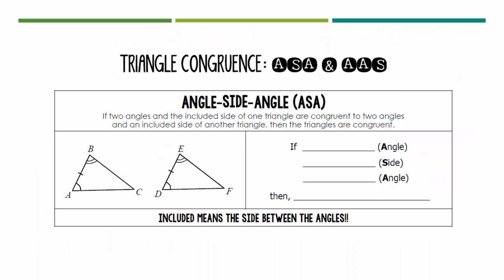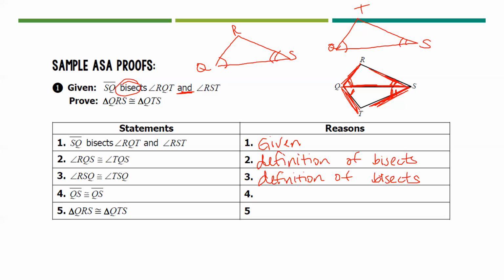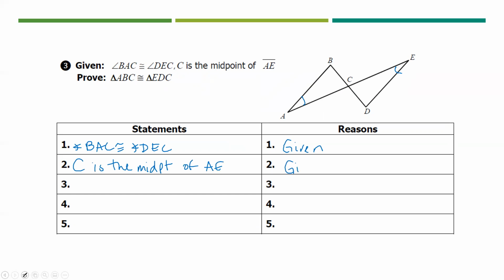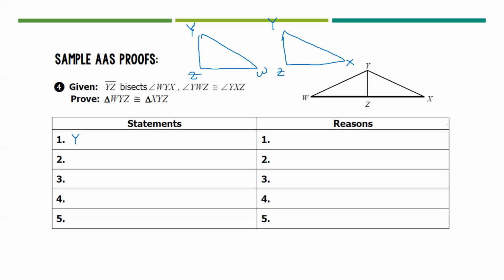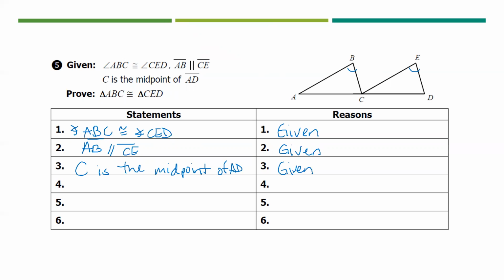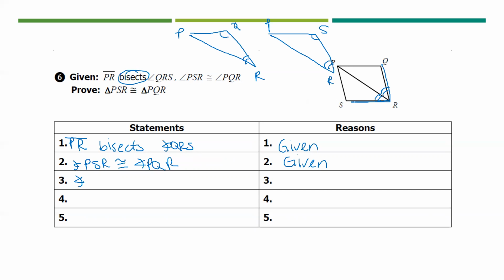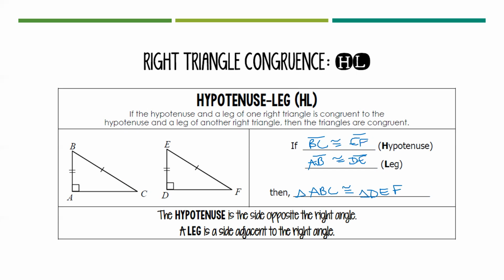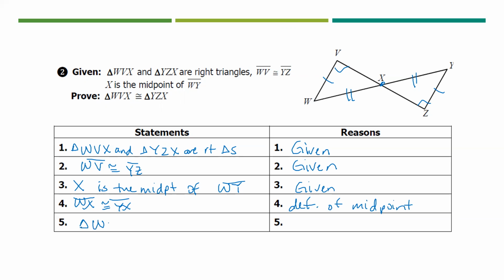11 29 21 Day 3 AAS, ASA, HL